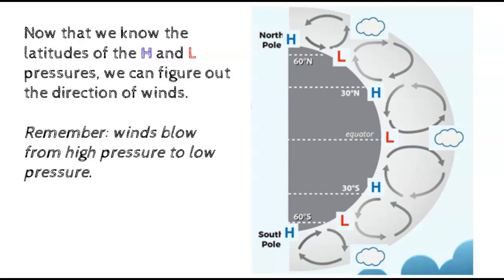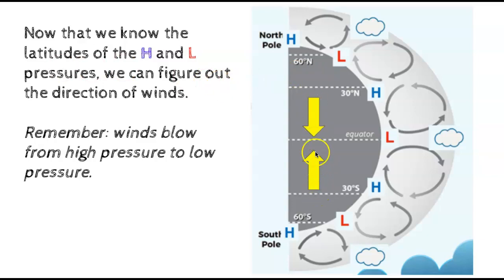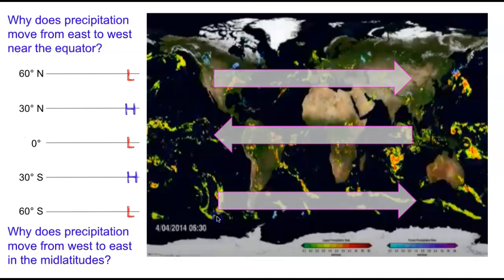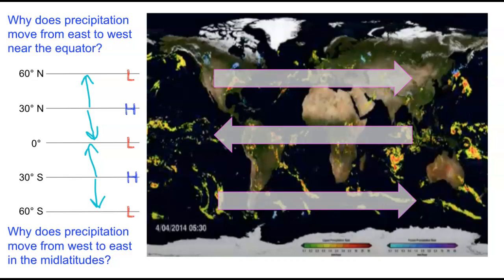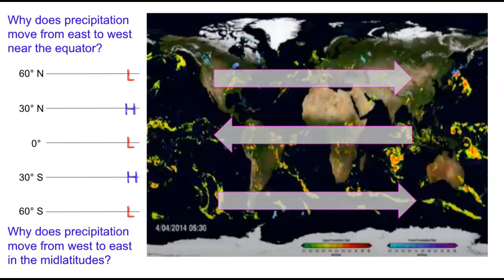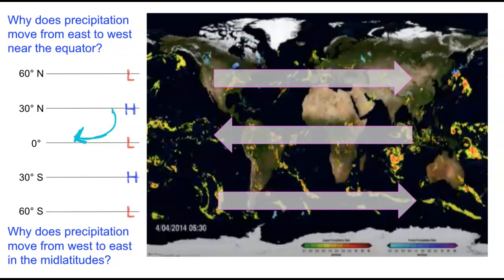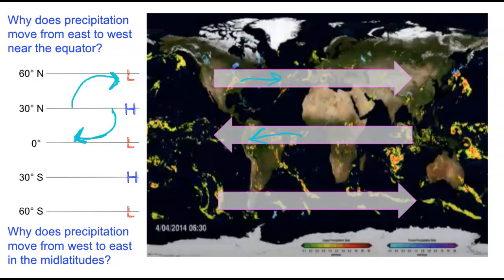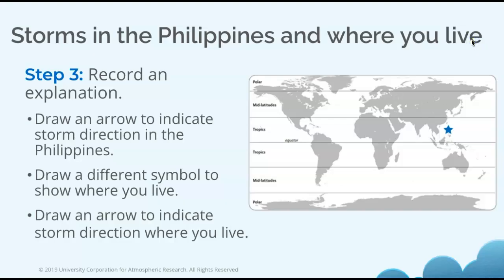Coriolis Effect and Storm Movement